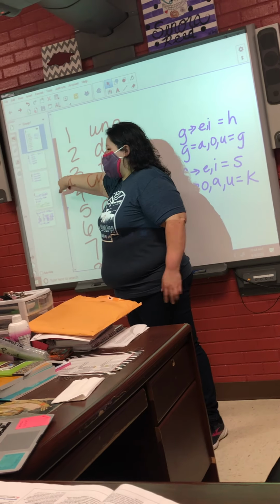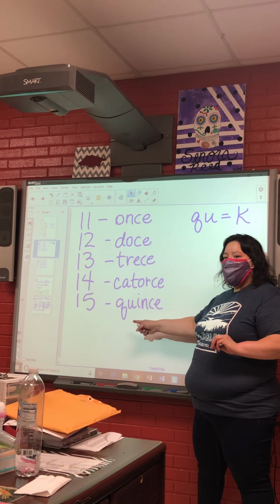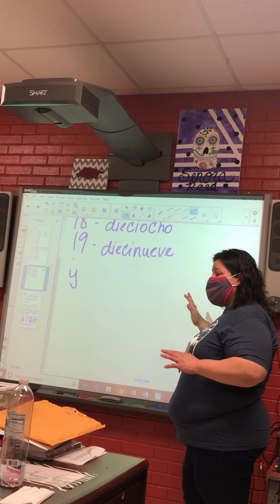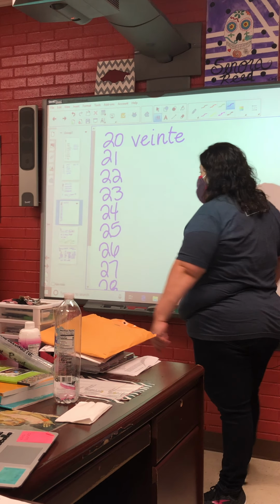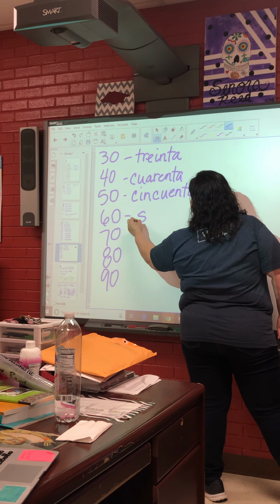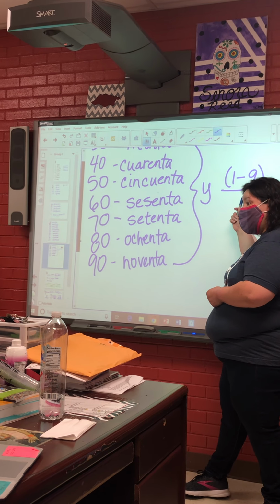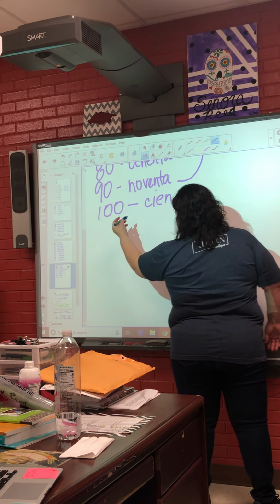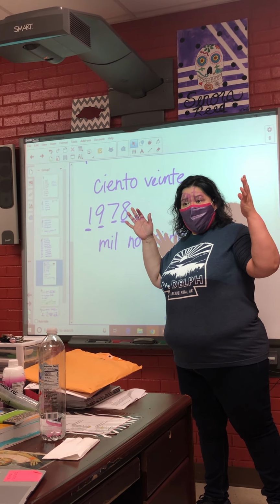Numbers 1-100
Spanish 1 lecture teaching numbers up to 100 recorded 4th period